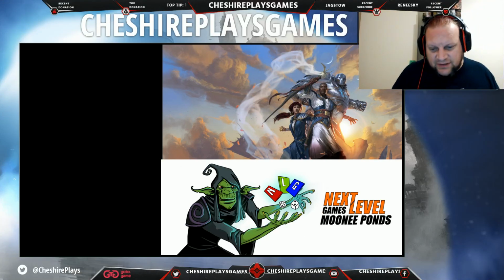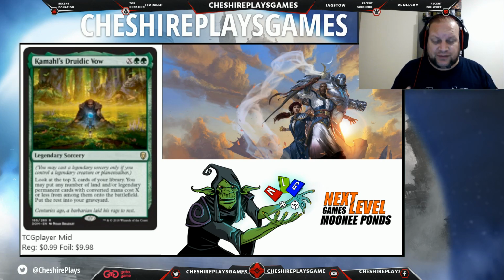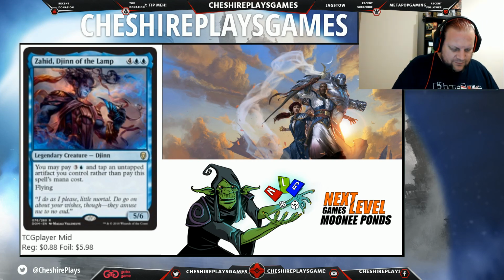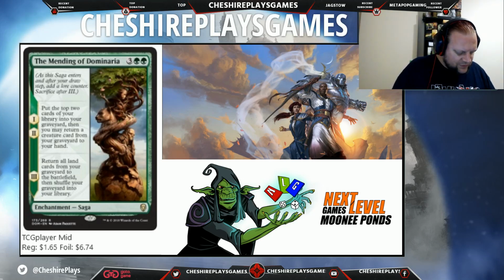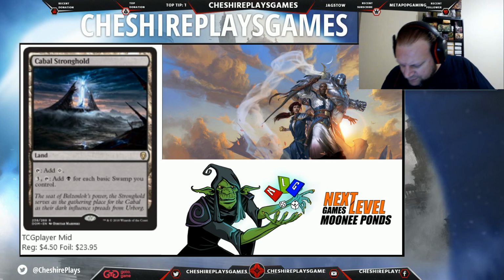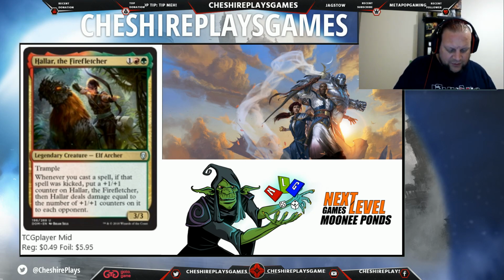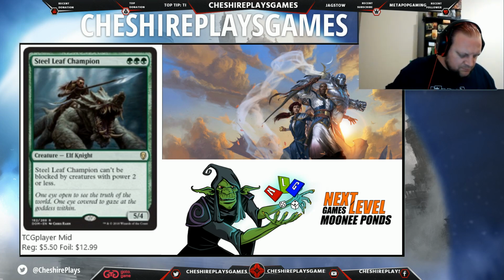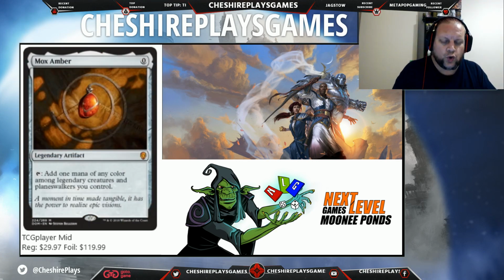DOMINARIA BOOSTER BASH SEVEN MYTHICS!!!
Thanks to Next Level Games Moonee Ponds, enjoy this SPICY box cracking! SO SPICE, SUCH SPICE, WOW!